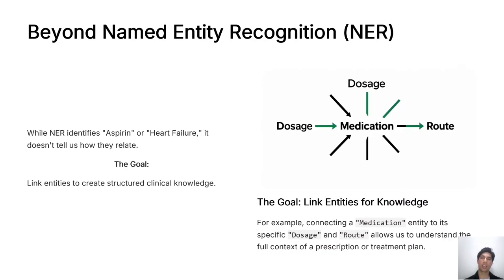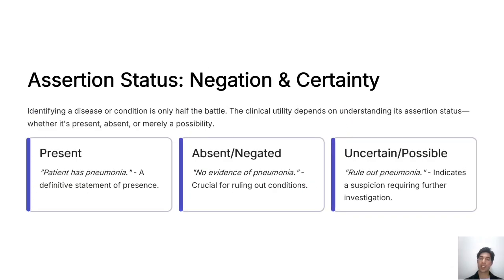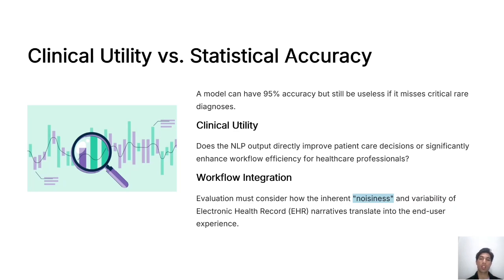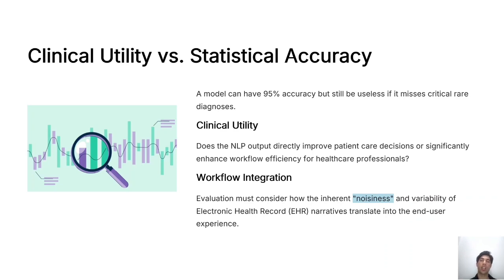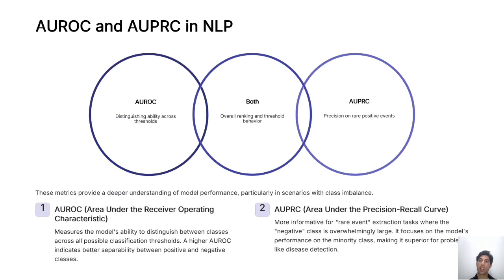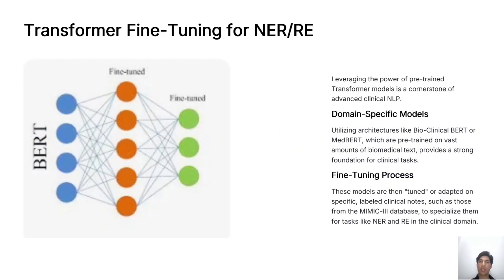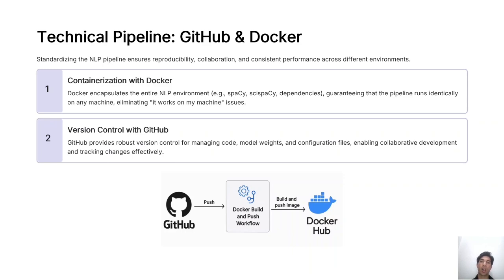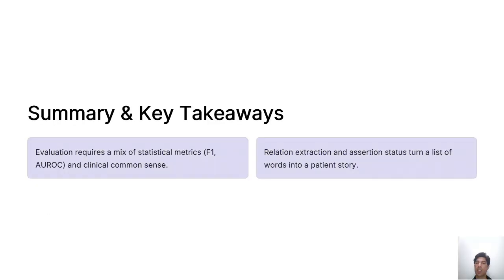Lecture 3.0.3: Relation extraction & assertion status, Evaluation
In Lecture 3.0.3 of the Masters in Health Data Science program, we explore Advanced Clinical Natural Language Processing (Clinical NLP) including Named Entity Recognition (NER), Relation Extraction, Assertion Detection, Evaluation Metrics, De-identification, Transformer Fine-Tuning, and Cloud Deployment.

This introductory lecture explains how modern AI and transformer-based NLP models process clinical narratives from Electronic Health Records (EHRs) to extract meaningful medical knowledge while maintaining patient privacy and clinical utility.

Topics Covered:
• Introduction to Clinical NLP
• Named Entity Recognition (NER)
• Relation Extraction in healthcare text
• Clinical assertion status detection
• Present, absent, and uncertain conditions
• BioClinicalBERT and MedBERT
• Transformer models in healthcare AI
• Precision, Recall, and F1 Score
• ROC-AUC and PR-AUC evaluation metrics
• Clinical utility vs statistical accuracy
• Imbalanced healthcare datasets
• De-identification and HIPAA compliance
• Privacy-preserving medical AI
• Fine-tuning transformer models
• MIMIC-III clinical dataset
• Docker containerization for NLP pipelines
• GitHub version control
• AWS Lambda and SageMaker deployment
• Real-time healthcare NLP APIs

Technologies & Tools:
• Python
• BioClinicalBERT
• MedBERT
• SpaCy
• SciSpaCy
• Docker
• GitHub
• AWS Lambda
• AWS SageMaker

Applications:
• Electronic Health Record (EHR) analysis
• Clinical decision support systems
• Medical AI applications
• Automated diagnosis extraction
• Healthcare document intelligence
• Biomedical text mining

Lecture: 3.0.3